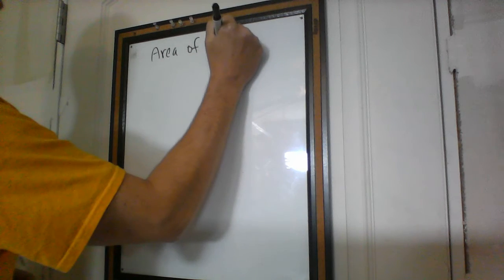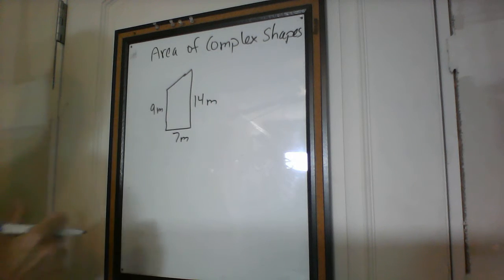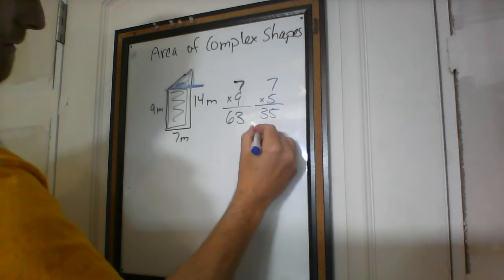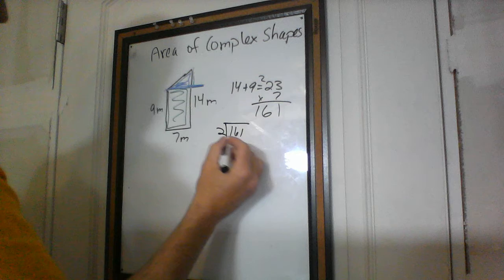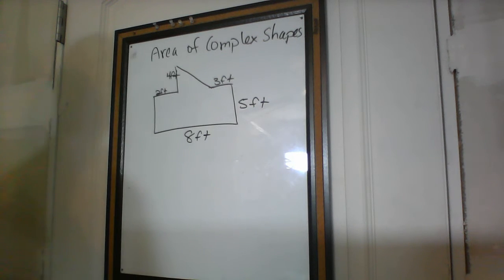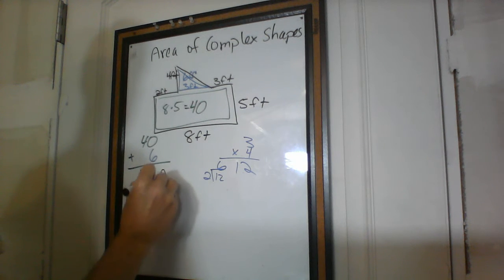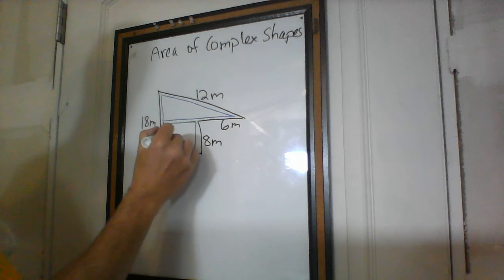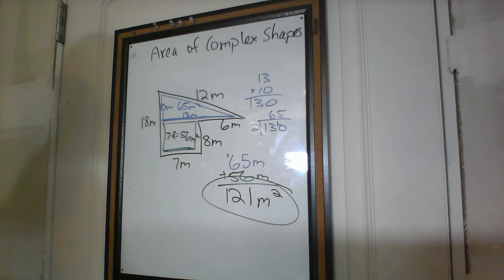Area of Complex Shapes part 2